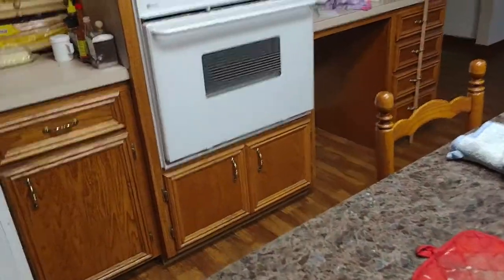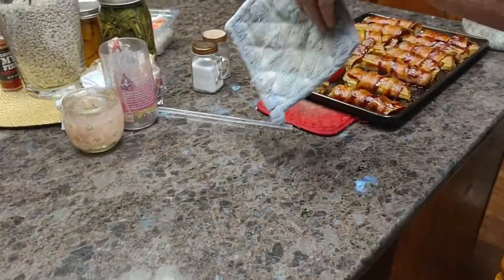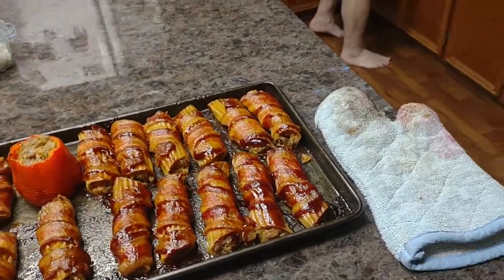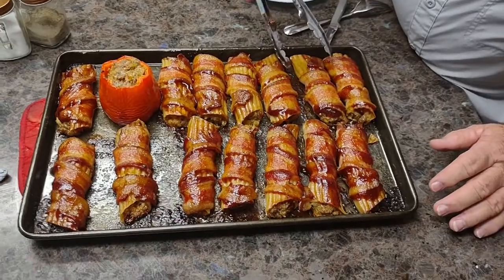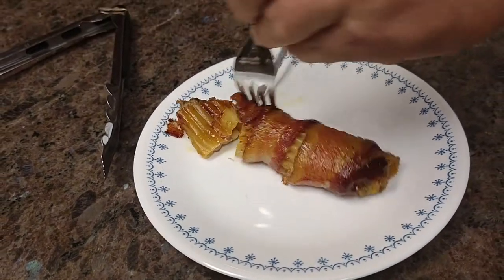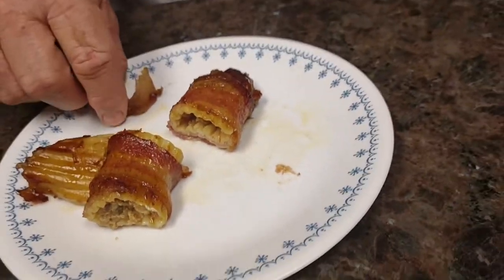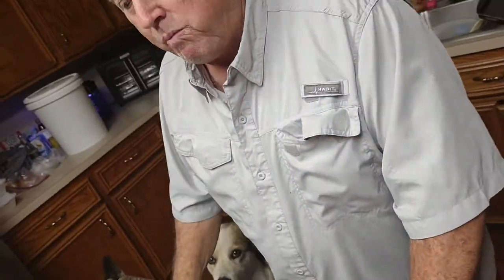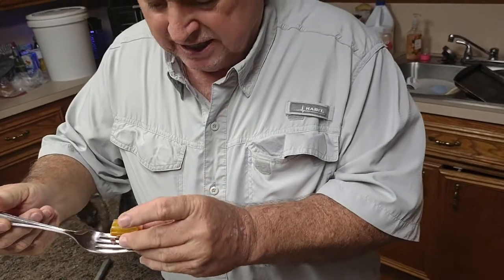shotgun shells final video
shotgun shells masterpiece